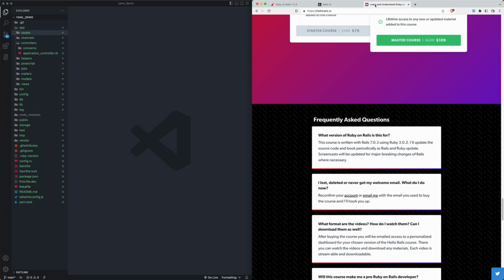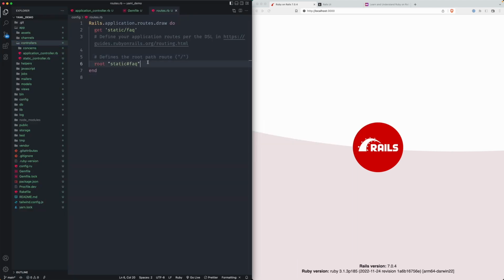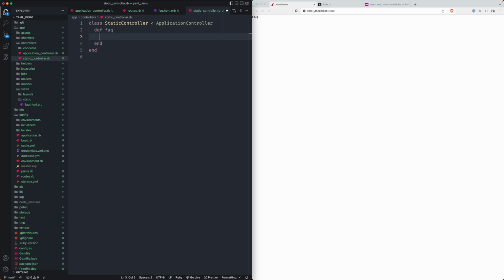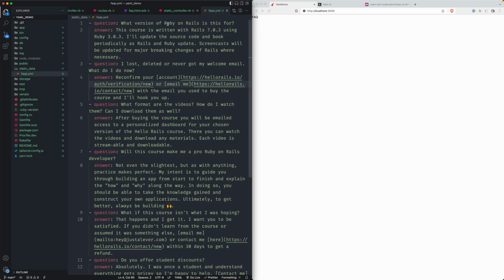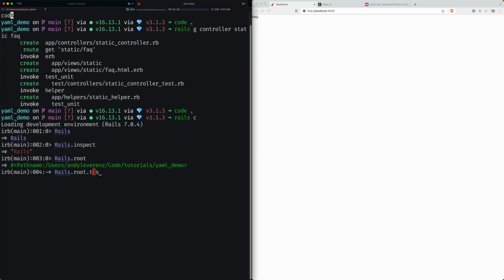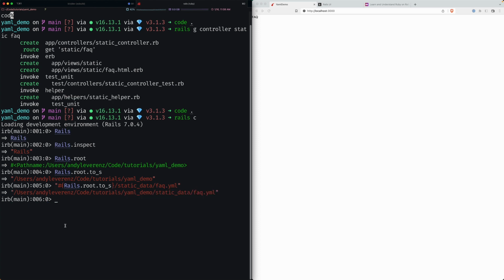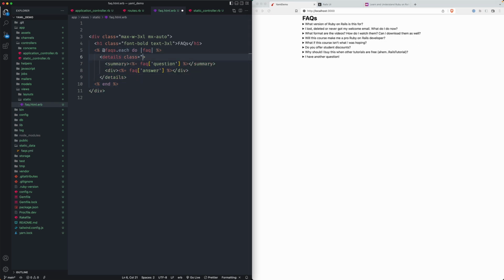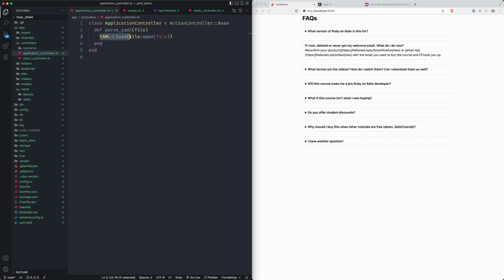Using YAML with Ruby on Rails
I find YAML to be a godsend when rendering static data that doesn't necessarily need to be a part of a database using Ruby on Rails.

In the Ruby ecosystem, `YAML` is the de facto standard for setting and sourcing configurations or various settings that more or less remain constant.

The Ruby on Rails framework uses `YAML` heavily for things such as localization, configuration, and more, but you can tap into `YAML` files in your own applications.

It didn't make much sense to host that data in a database, and it was way quicker to update and fine-tune over time.

Hi, My name is Andy Leverenz, and I work as a product designer and developer. For fun, I design, code, and write. where I publish design and development tutorials with the occasional vlog.

🎨 Rails UI - Professionally designed components and templates for Ruby on Rails